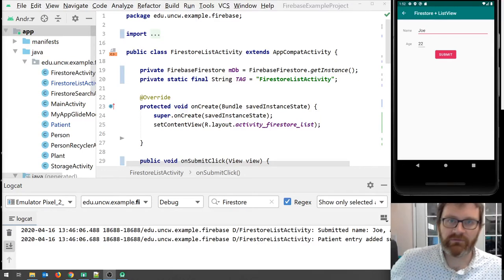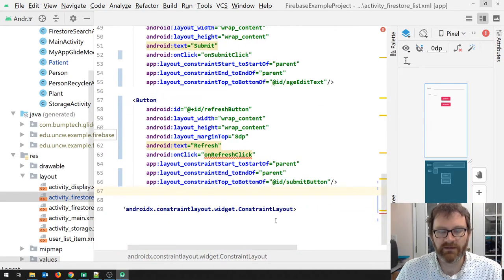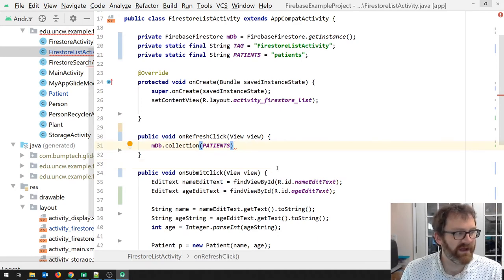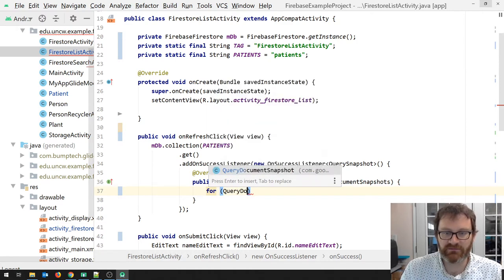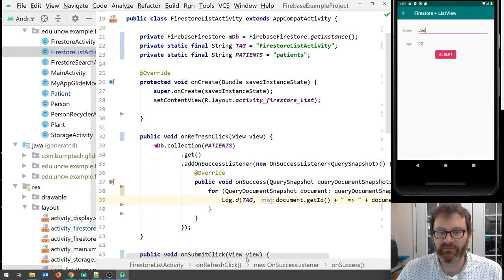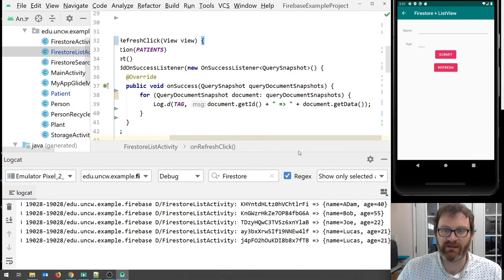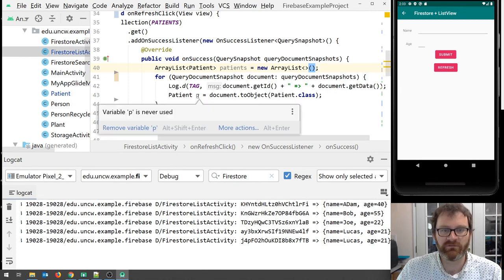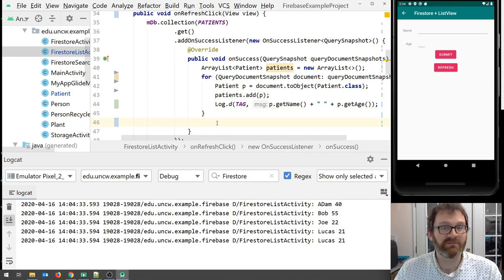Firestore - Getting Data Out